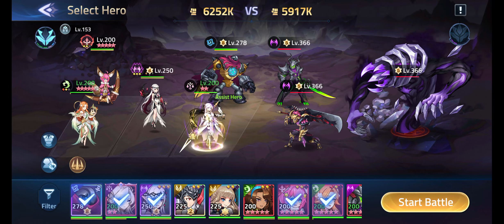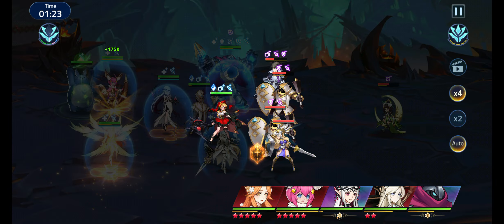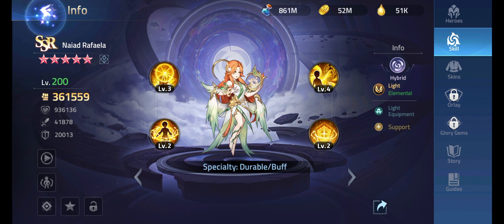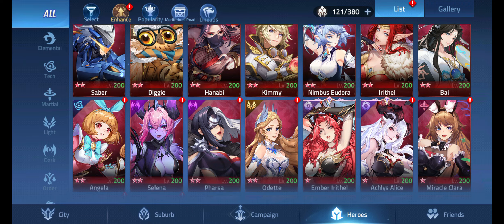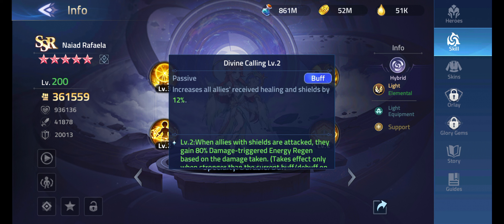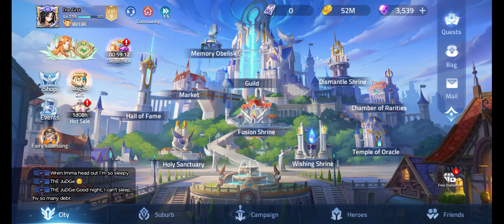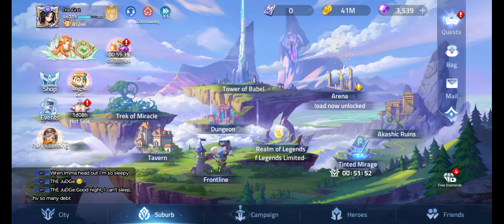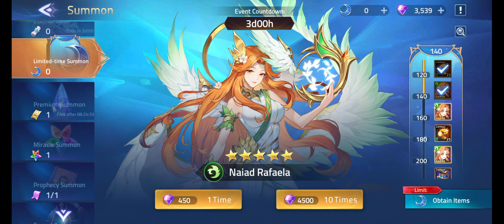How to break Eos Silvanna!| Mobile Legends Adventures